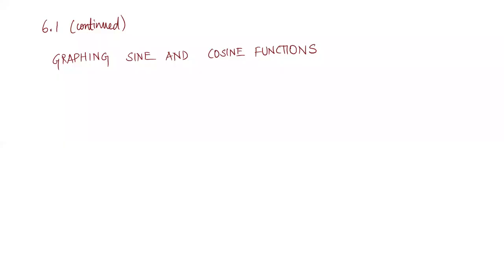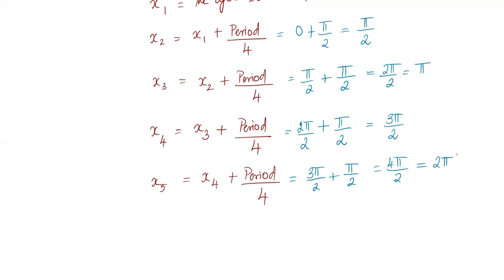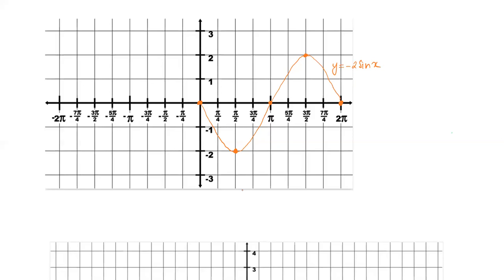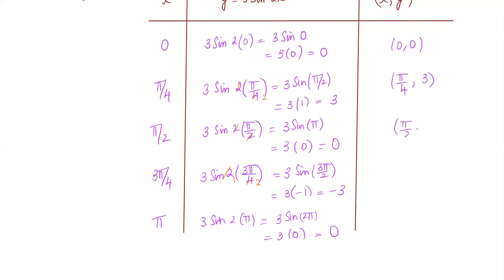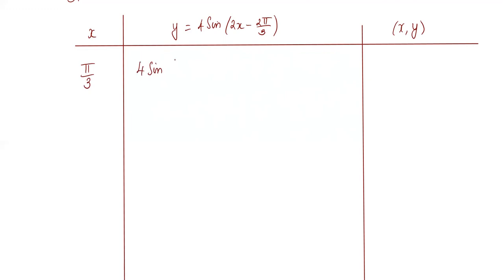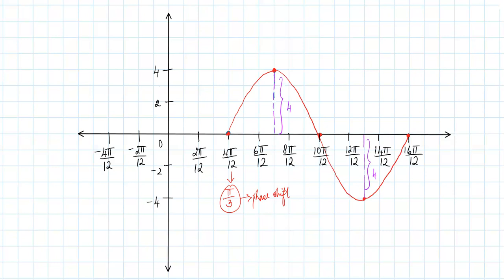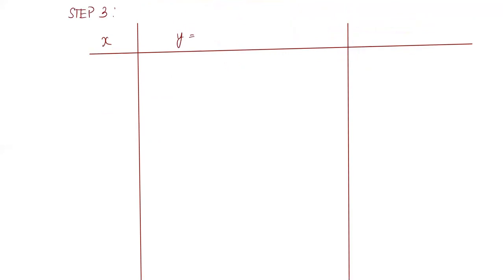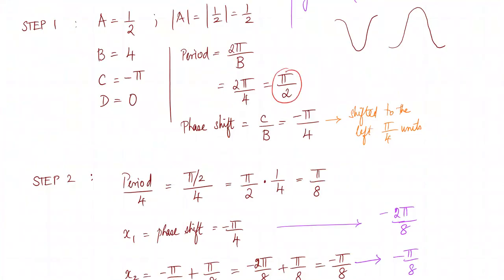Math02 Lecture Overview MAlbert 6.1b